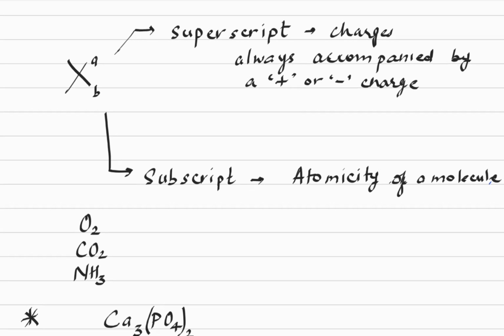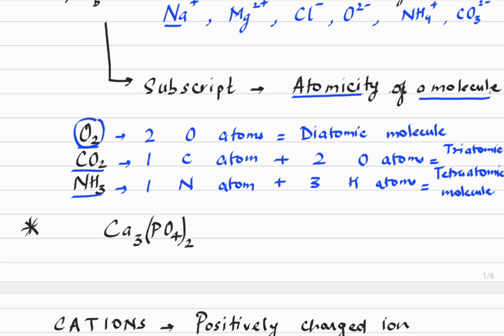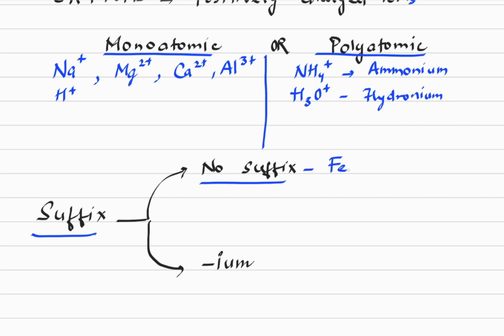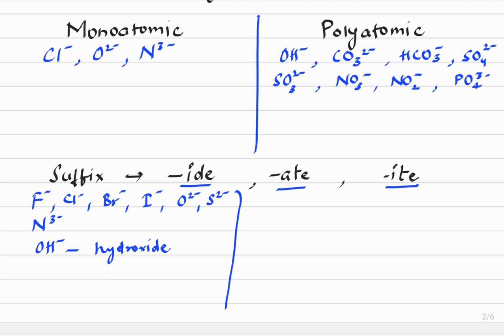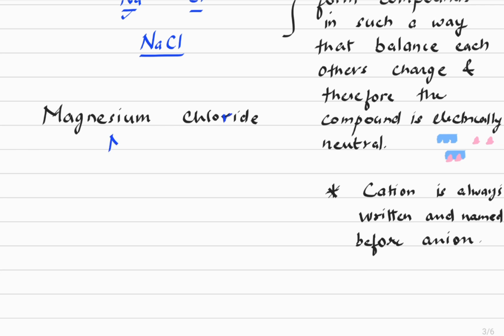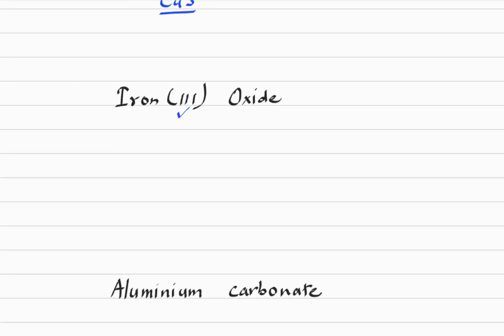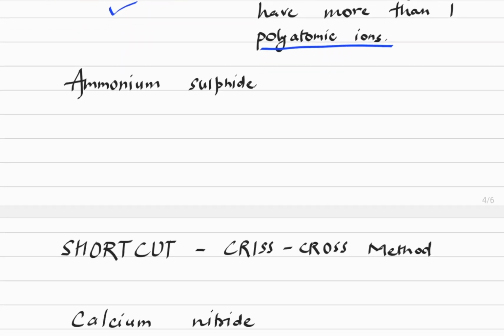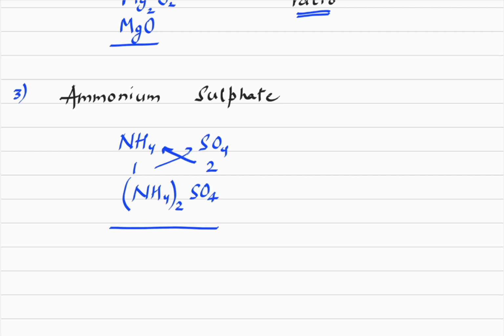Writing Chemical Formulas for Ionic Compounds I Concepts, Common Mistakes & Shortcuts I Grade 9